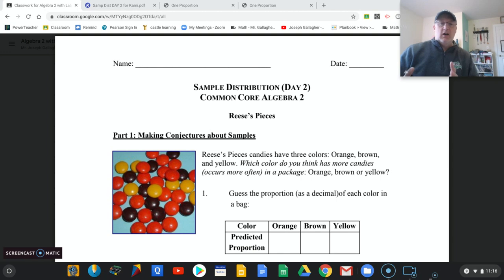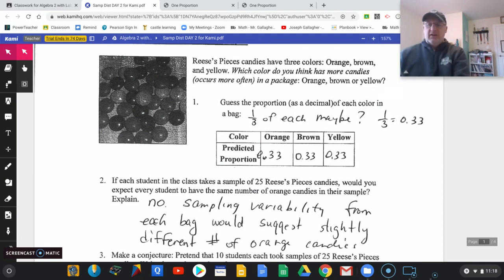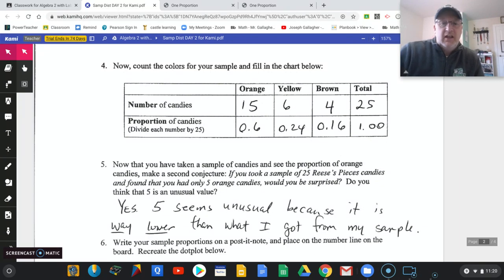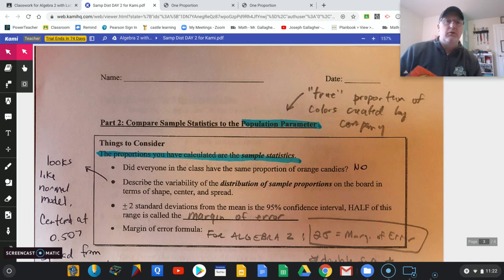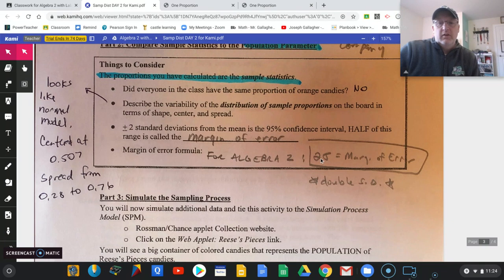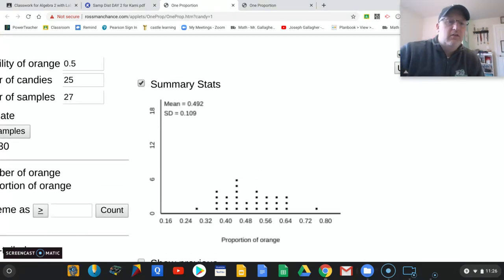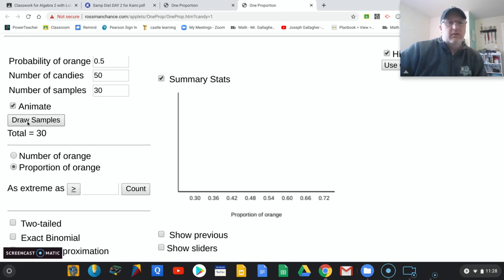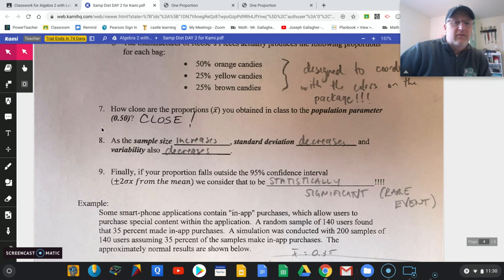Mr G Samp Dist 2 Notes